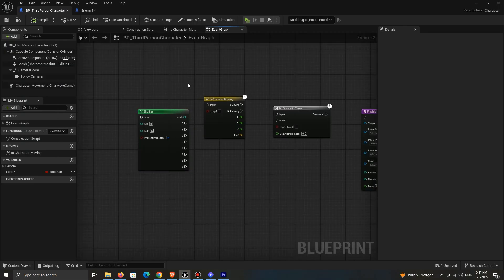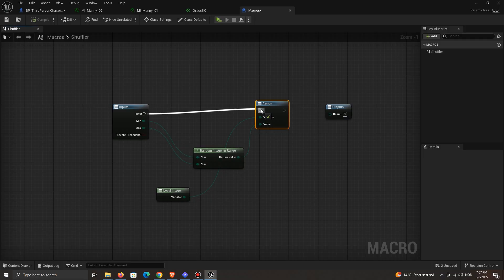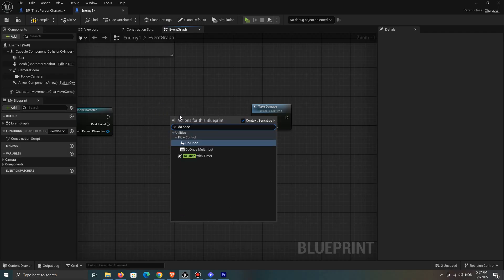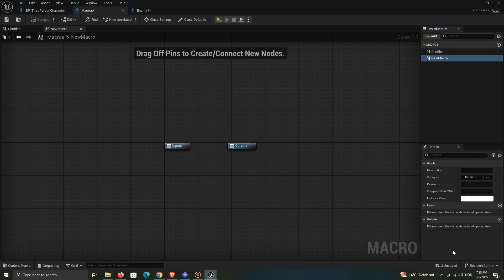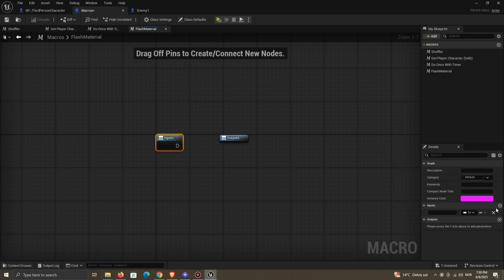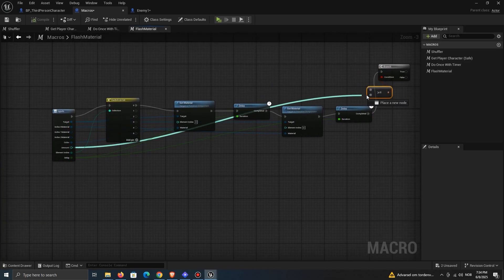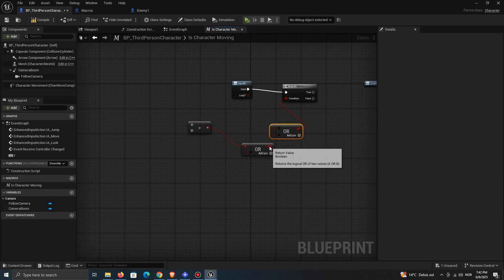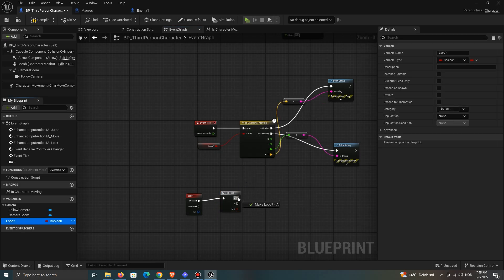5 Macros You Must Create NOW In Unreal!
0:00 Intro
0:19 Shuffler Macro
2:34 Do Once With Delay Reset
3:44 Get Player Character Safely
4:33 Flash Material (Do Damage, Heal, Effect)
7:31 Is Player Moving